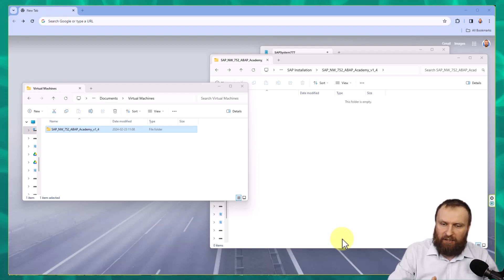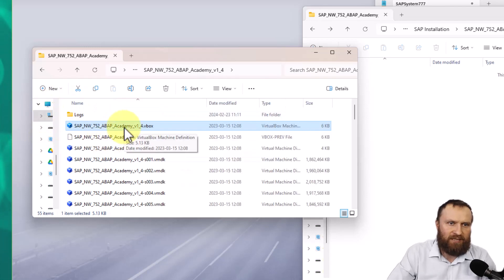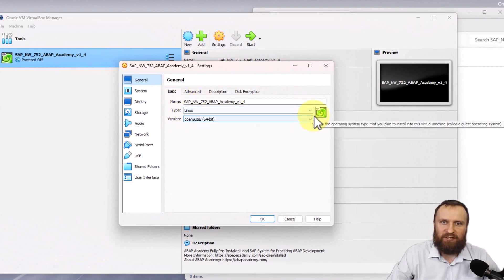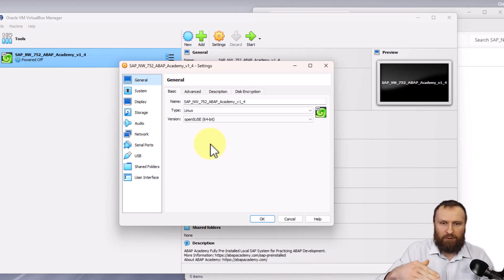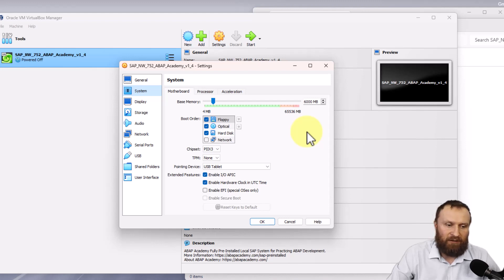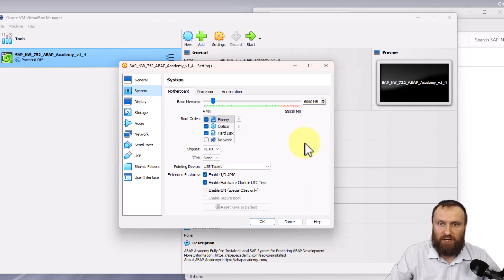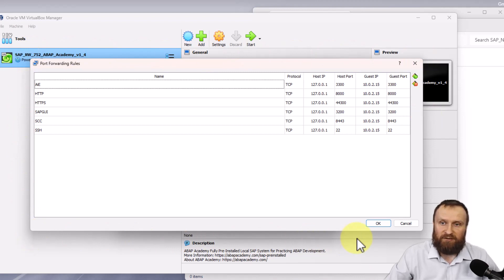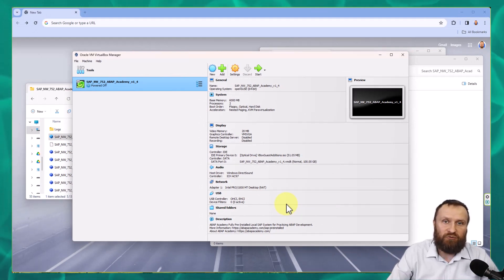1.5.3 SAP Server - VM Checkup